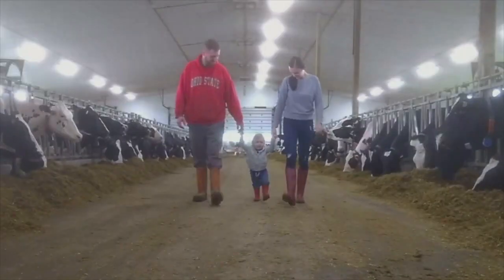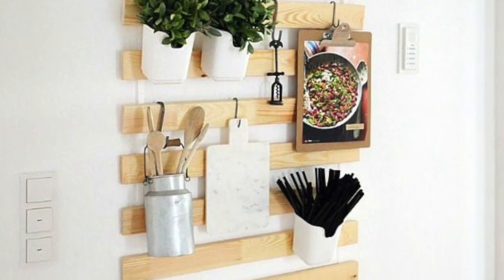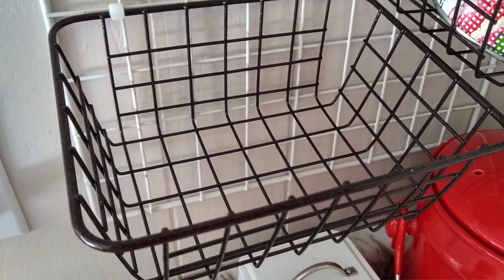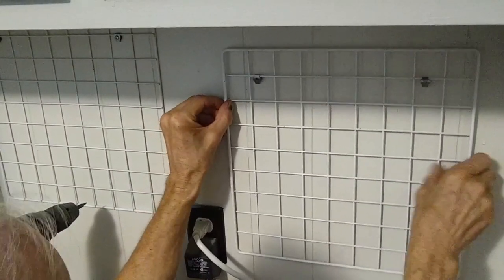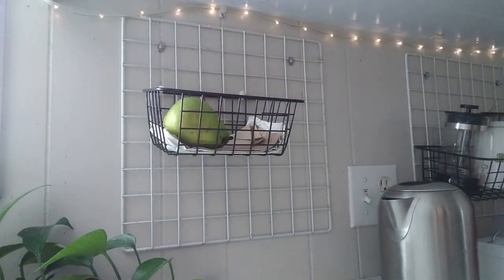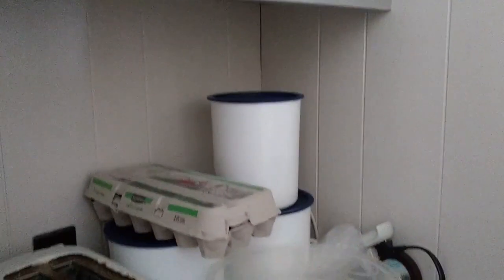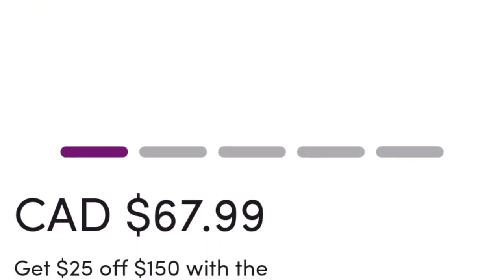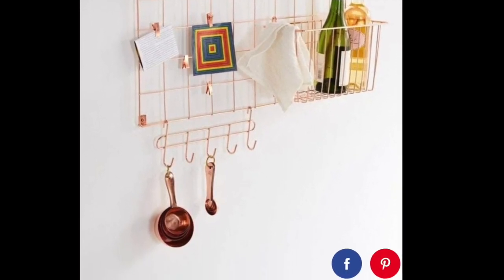Easy Kitchen Wall Organizer//Look for less July 2020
Need an easy DIY Wall Organizer for the Kitchen? Let me show you a way cheaper option than buying an organizing system for your wall plus it's customizable and great for small spaces or awkward kitchen layouts.